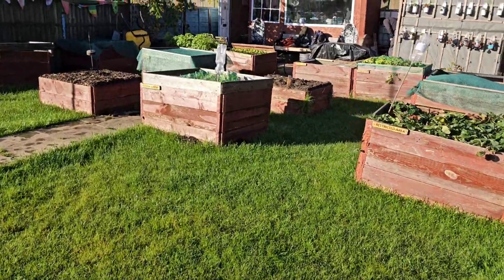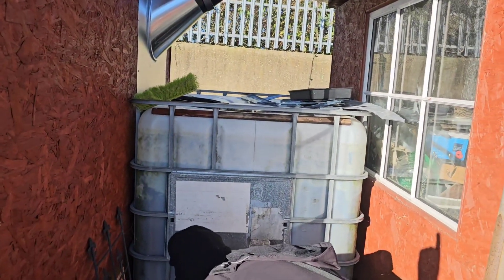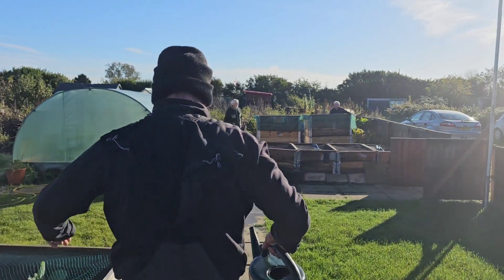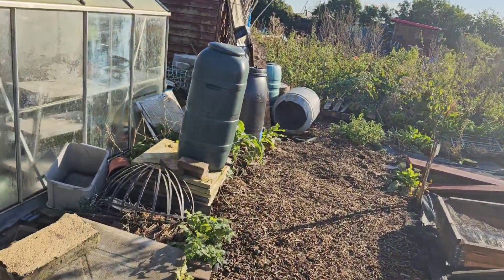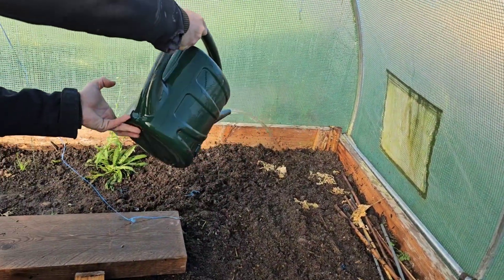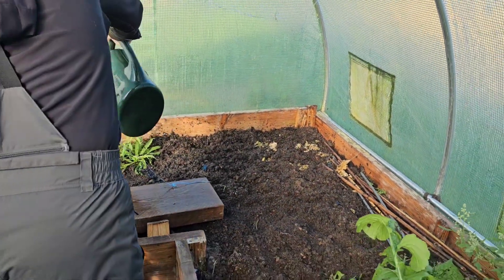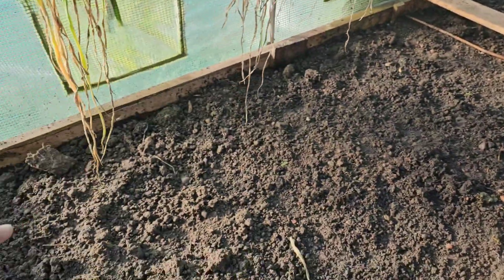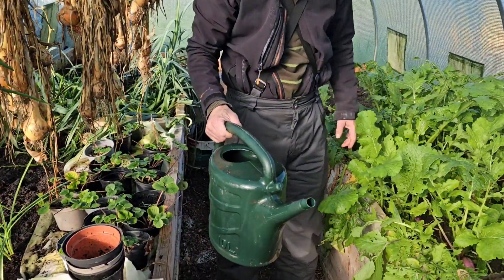After the storm Babet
Today, we ate some amazing scran, made by the magic hands of our Christopher. Started to feed the used soil in the polytunnel ready for next season.

Giving the veterans things to do gives them not only physical exercises but also mental exercise, the feeling of achievement.